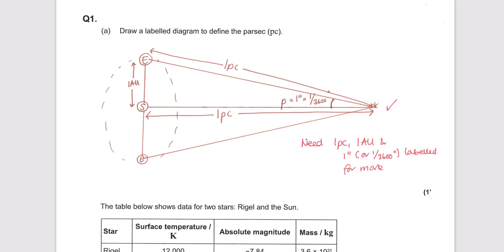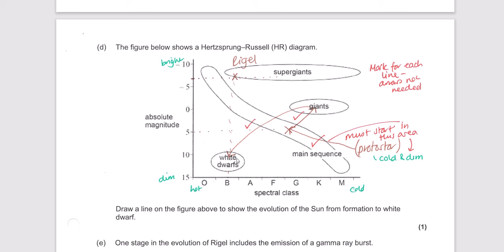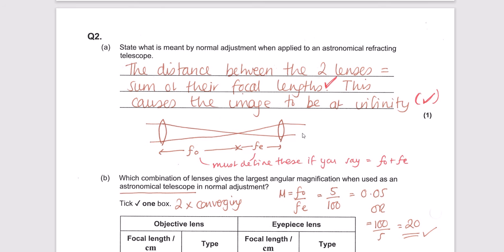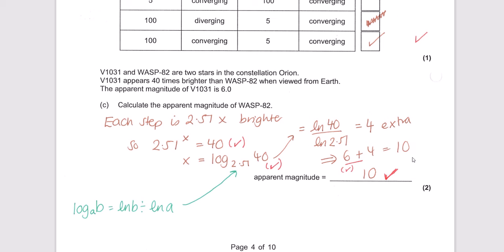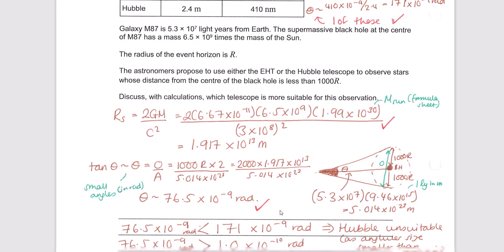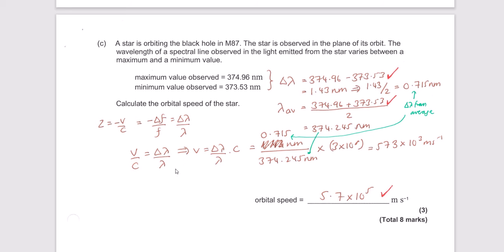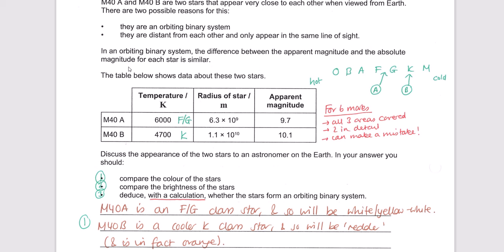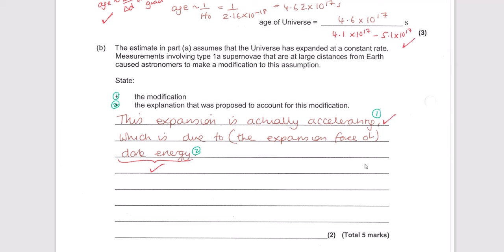AQA Physics A-Level - 3B Option A Astrophysics - 2023 Paper Talk Through